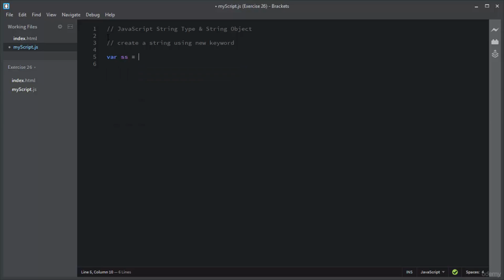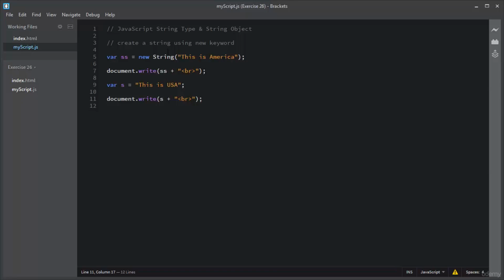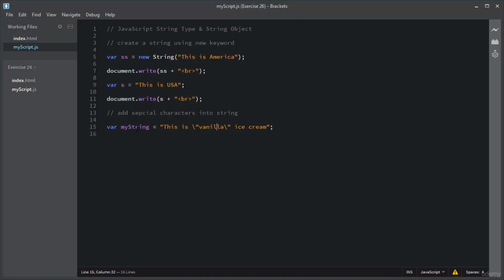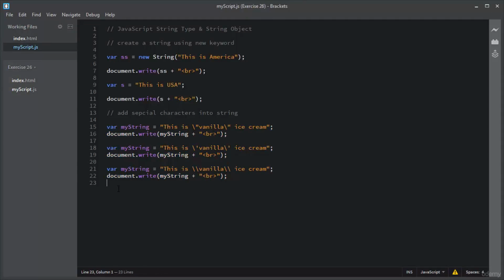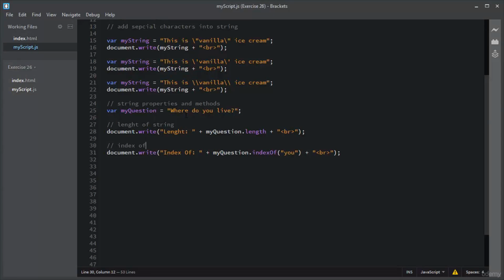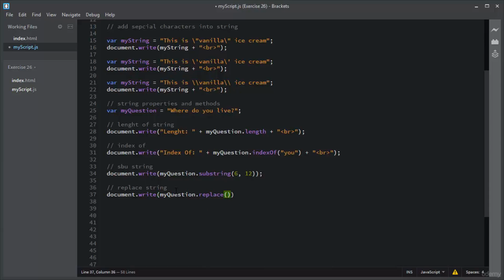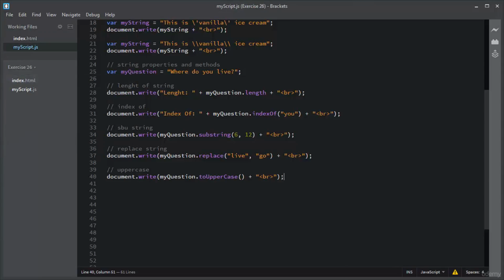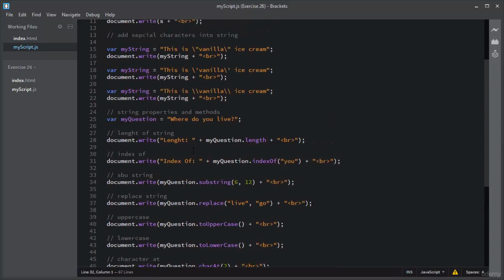#46 -learn JavaScript [S06-46] String